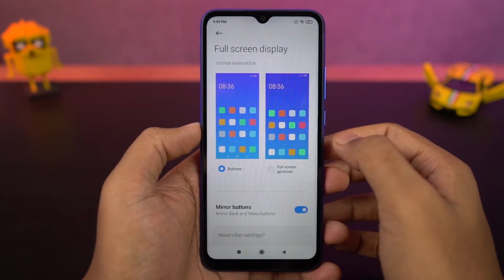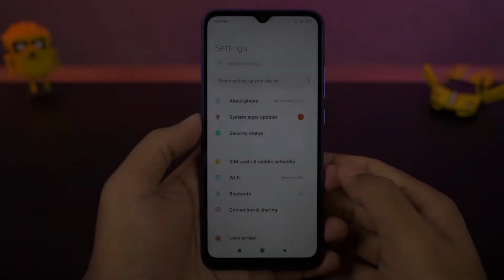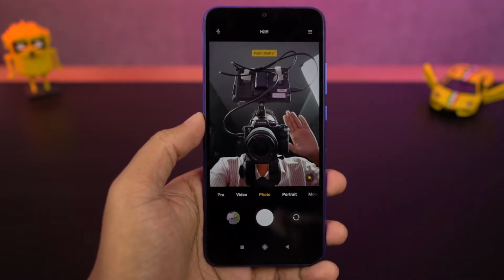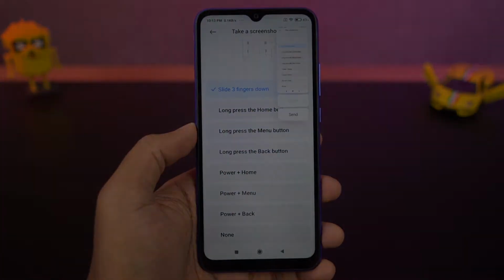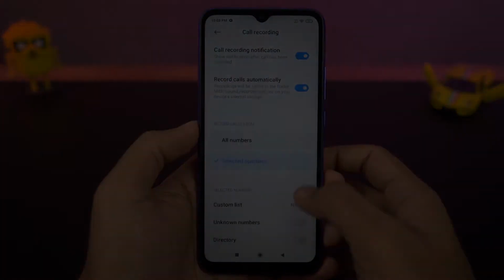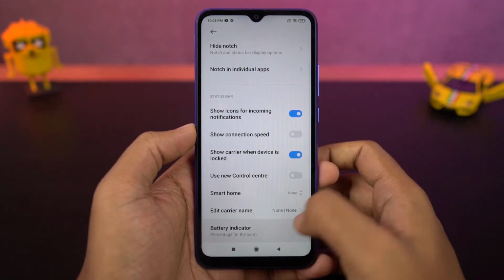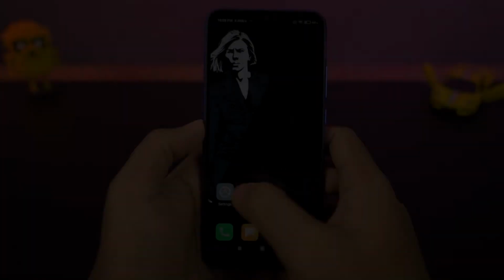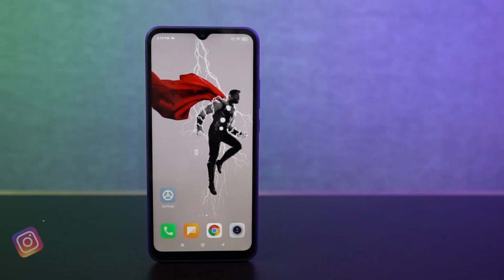Redmi 9 10+ Tips and Tricks